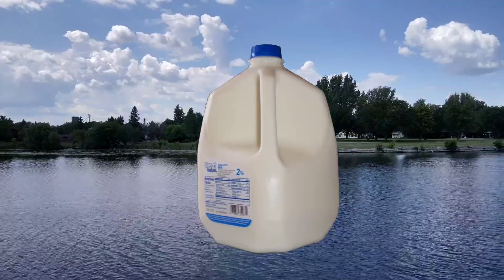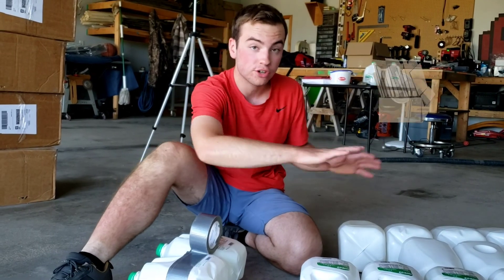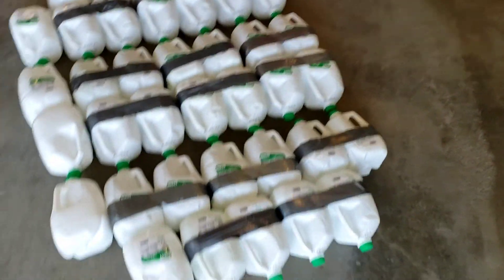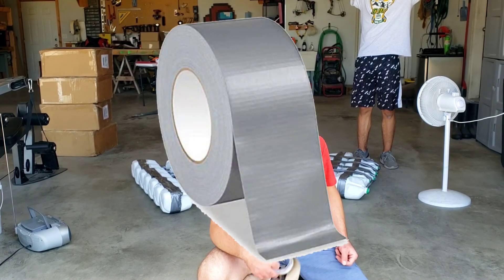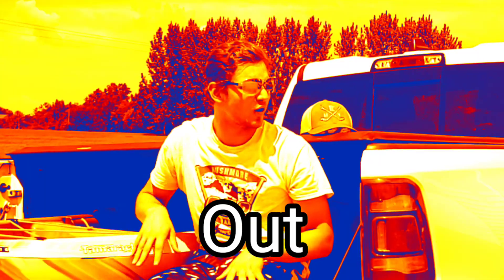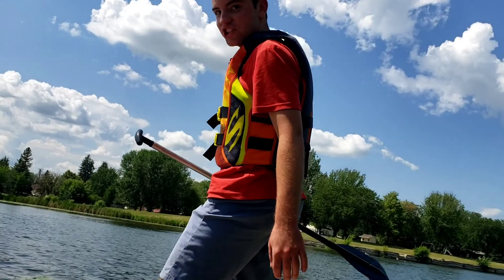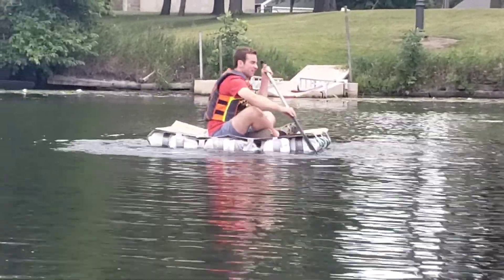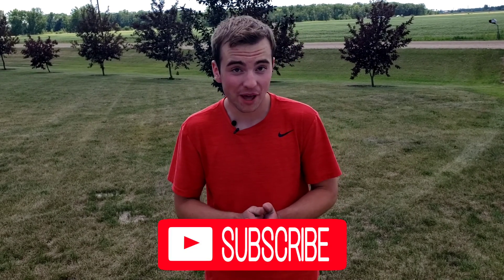Can You Float On A Milk Jug Raft?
We used 40 milk jugs and made a raft! Watch the whole thing to see if it works!